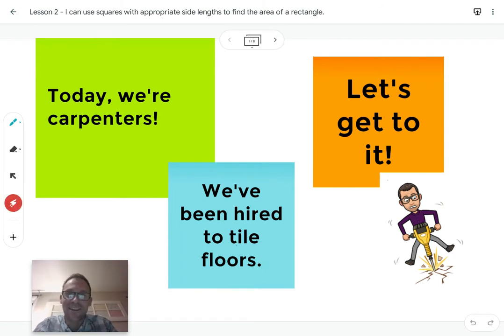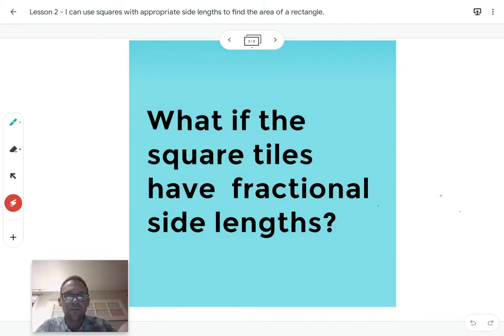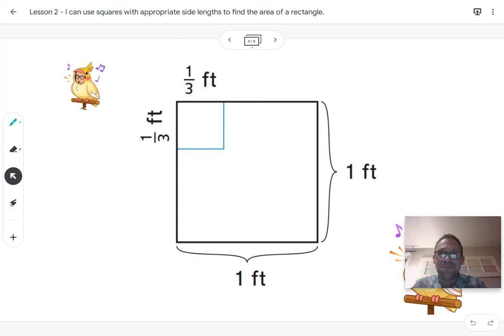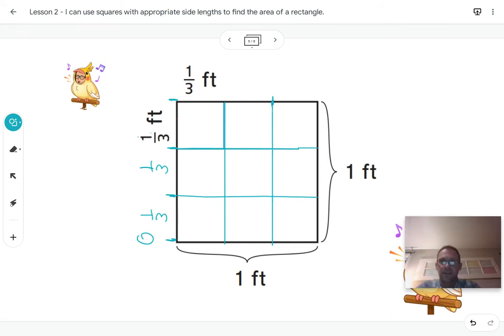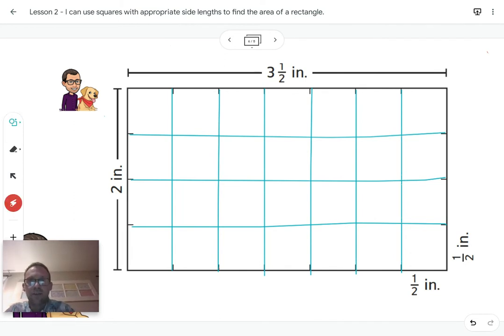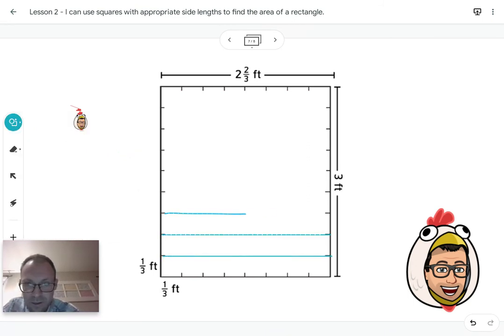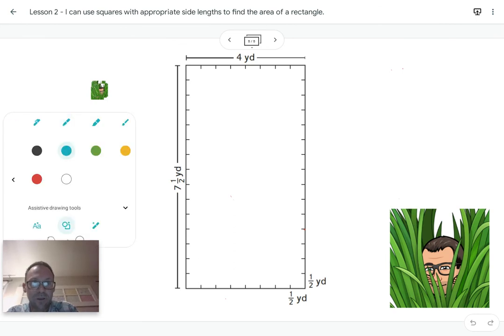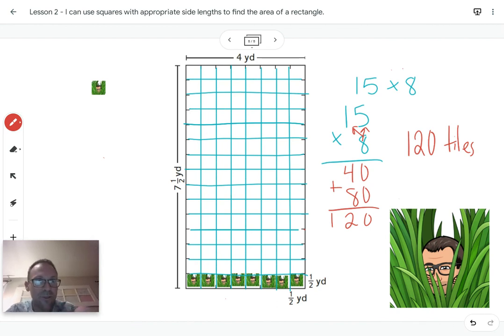Lesson 2 - I can use squares with appropriate side lengths to find the area of a rectangle.